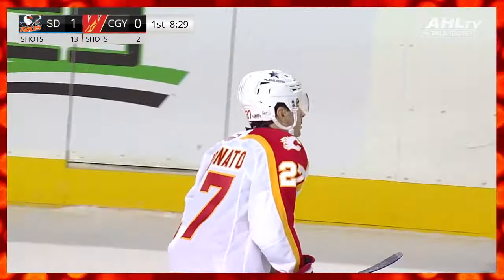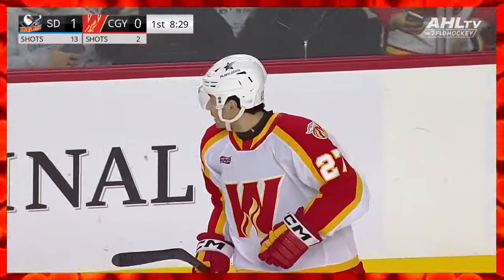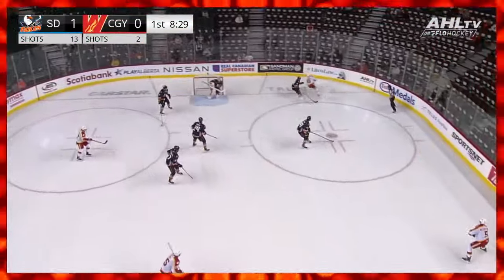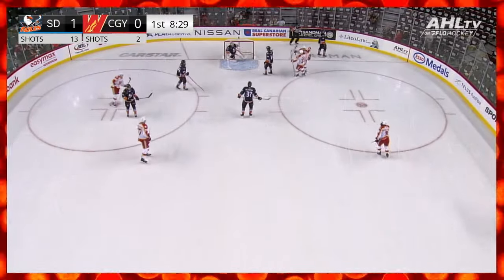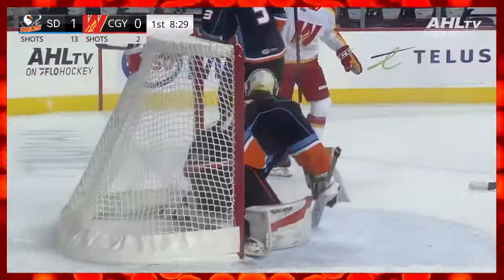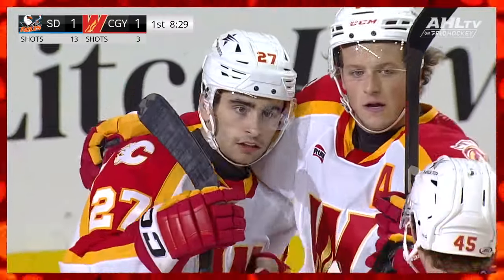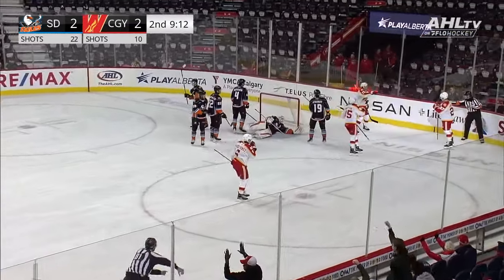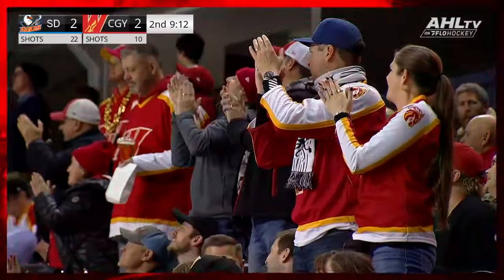Matt Coronato Scores His First Two Of The Season In Second Game With The Calgary Wranglers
Calgary Flames prospect Matt Coronato is off to a strong start with the Wranglers after being sent to the AHL, picking up his first two goals of the year, the first coming off of a quick pass from Sam Morton.